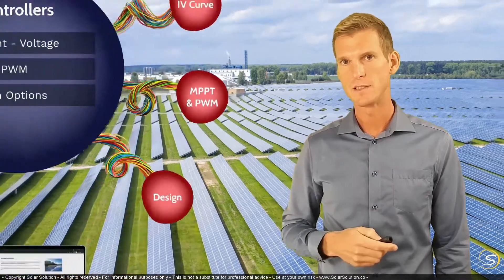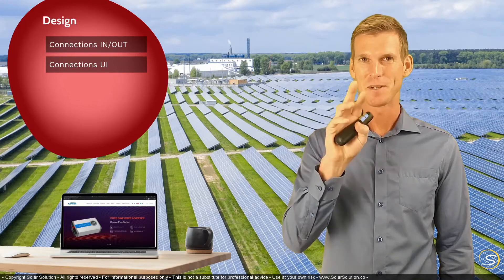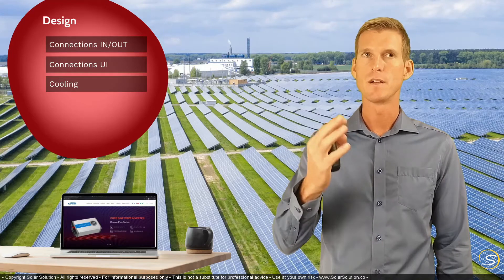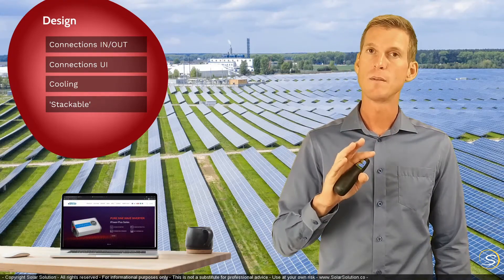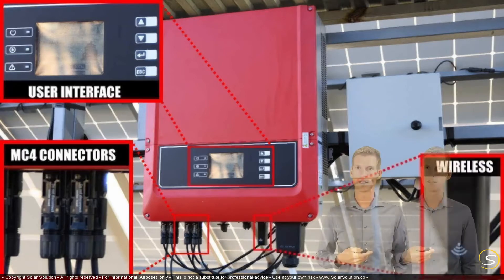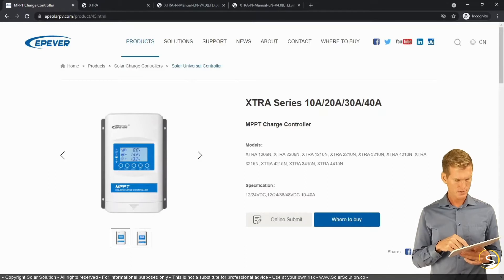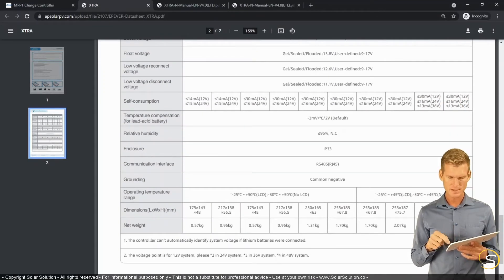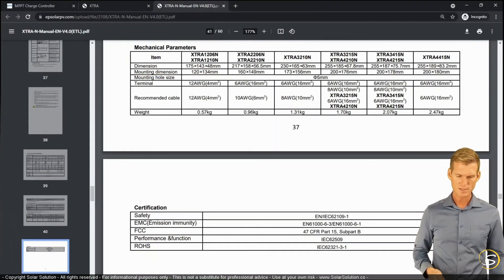Types of Solar Chargers: Designs and features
Renewable Energy Engineer Jesse Gorter explains what the model variations are between different solar charge controllers.

Jesse